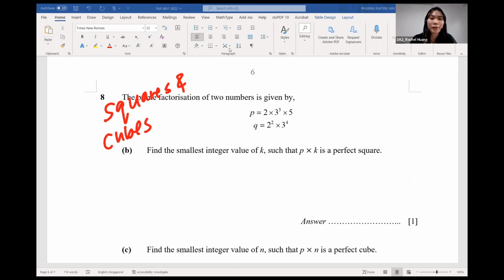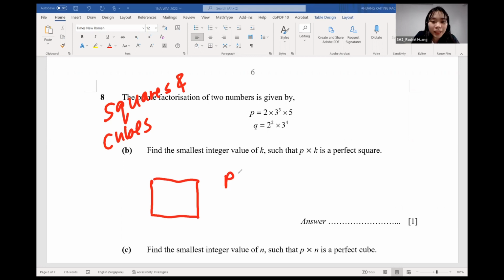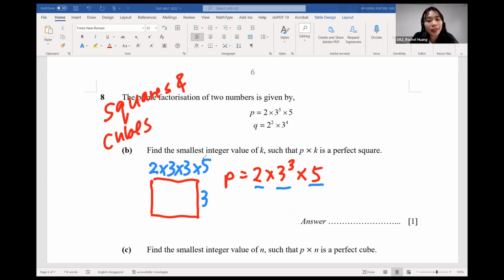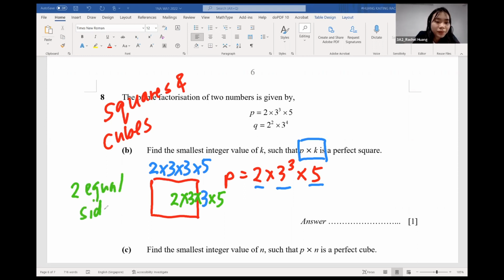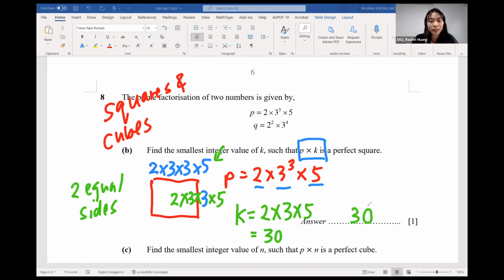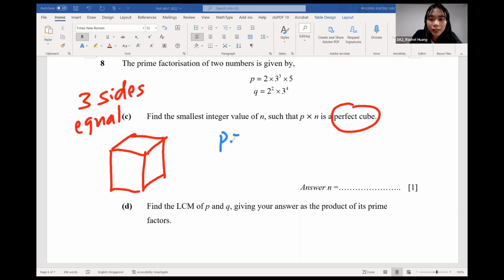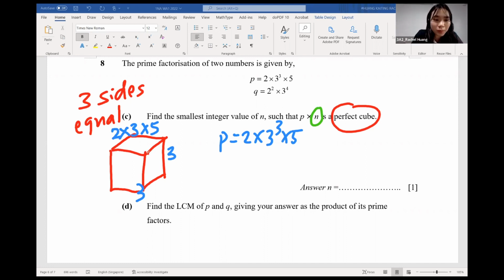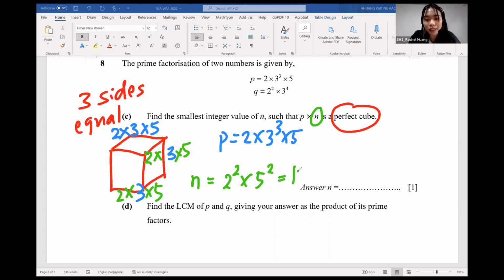Most Badly Done Question